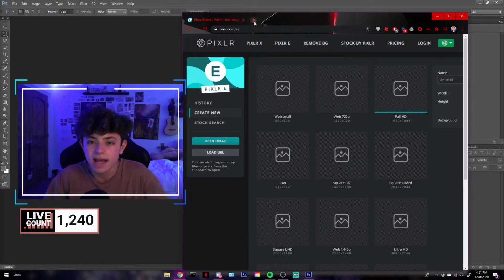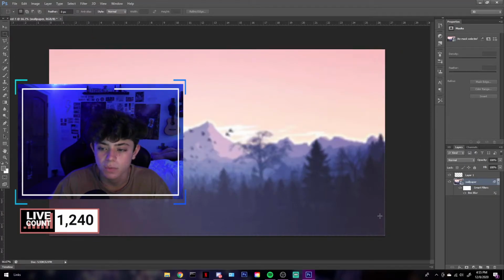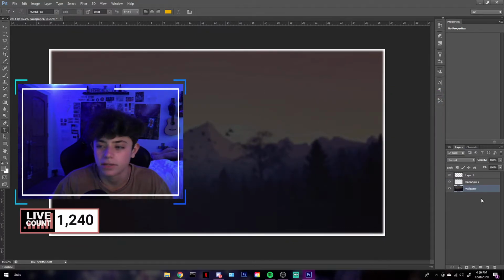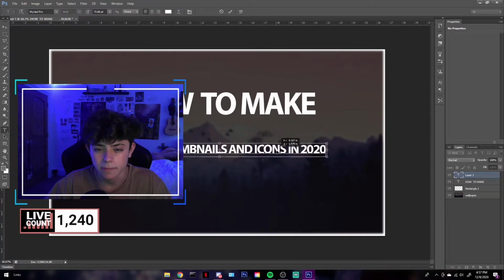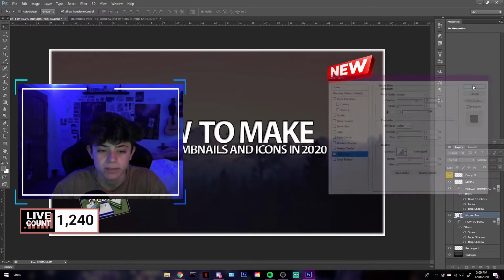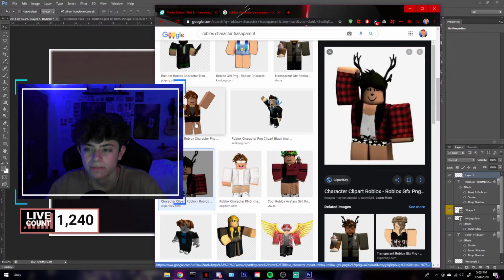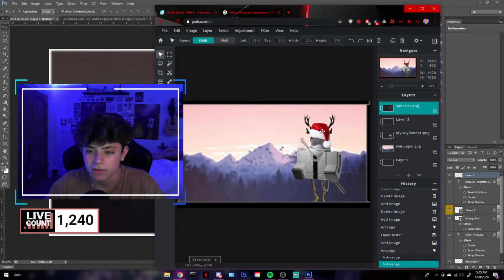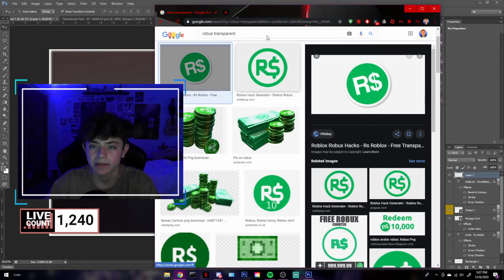How to make Roblox Thumbnails/Icons in 2020! | ADVANCED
『LINKS』  photoshop/online website ➜

 『LINKS』  explaination on more tutorials ➜

TimeCodes

0:00 - Intro
1:20 - Go checkout the links in desc!
2:00 - Example of online website
5:00 - Getting started
6:00 - Adding a border
6:30 - Fixing Background
7:00 - Adding Text
8:00 - Adding Text Styles
9:30 - Thumbnails packs you can use!
12:20 - Using the online website
18:00 - Examples of what you can make!
19:30 - Outro